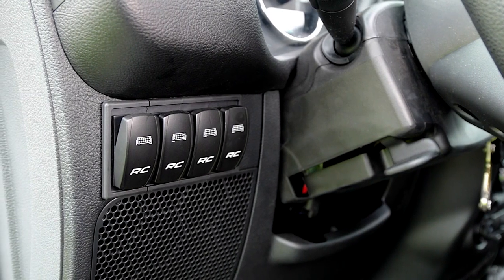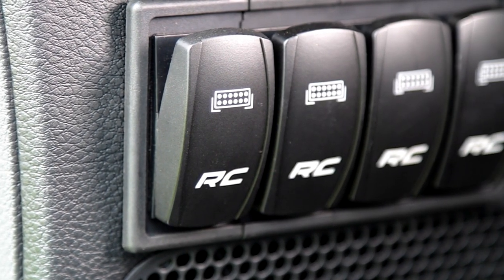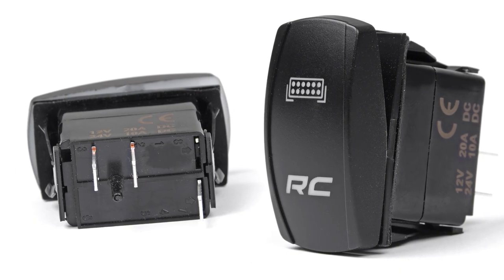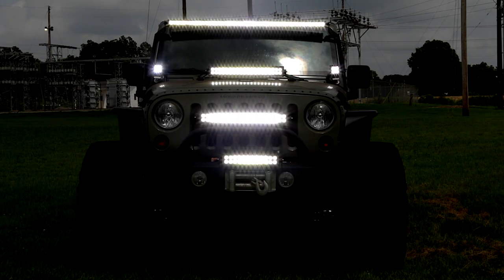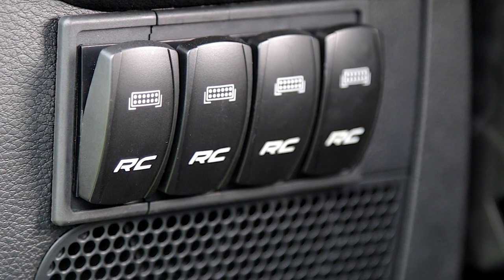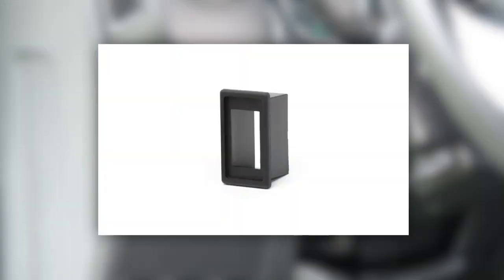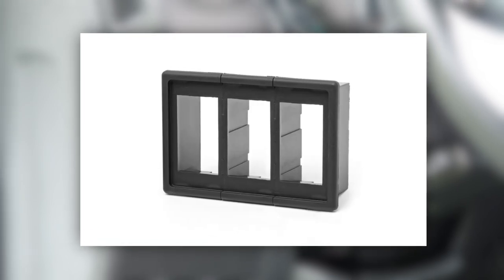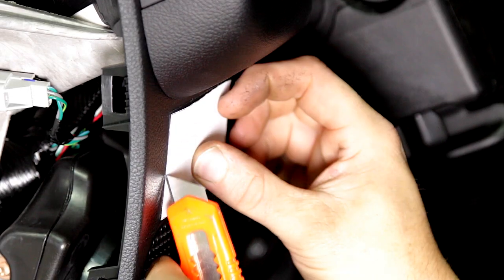LED Backlit Rocker Switches & Switch Housing by Rough Country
There’s simply no better solution for controlling your light bars than Rough Country’s LED Backlit Rocker Switches. Whether you’re looking for a better way to operate multiple lights, or you want a clean way to house your controls, Rough Country Rocker Switches give your off road lighting controls a flush, factory look. These 20 Amp 12-volt On/Off rocker switches feature a laser-etched LED Light bar icon and “RC” logo, illuminated by a blue LED back light that looks great in any interior. Rough Country Rocker Switches feature a standard 2-inch by 1-inch surface area and fit any standard sized switch housing, including Rough Country’s own optional switch housing.

Mount your backlit LED rocker switches exactly where you want with Rough Country’s optional switch housings. Choose a single housing to house an individual switch or use our double housing with optional extension housings to expand to as many switches as you need! These switch housings fit any standard size rocker switch and include a paper template for precise installation.

Featured Vehicle:
2007 Jeep Wrangler Unlimited